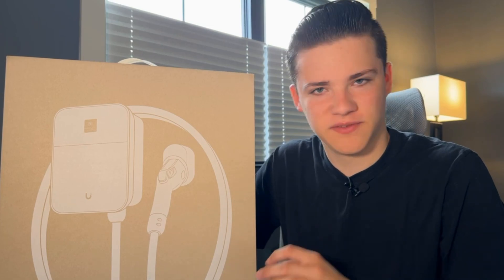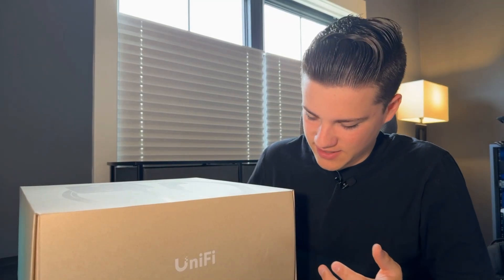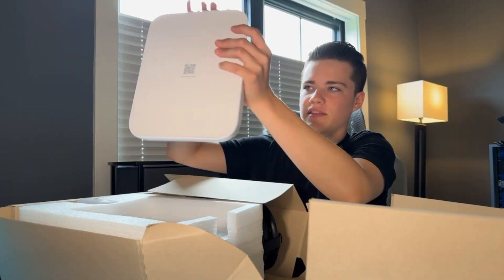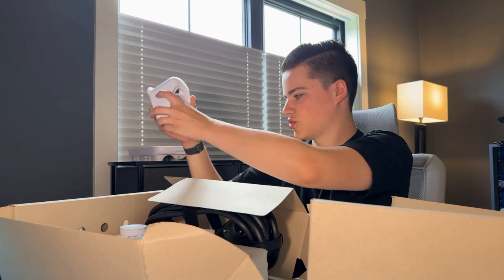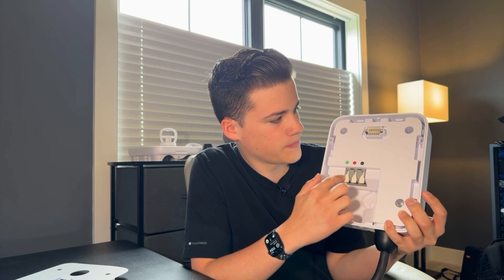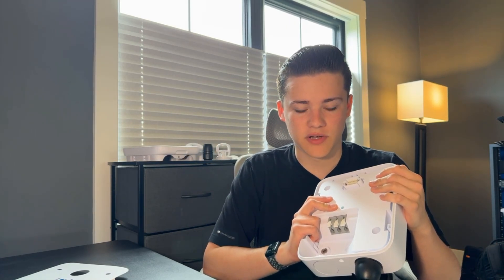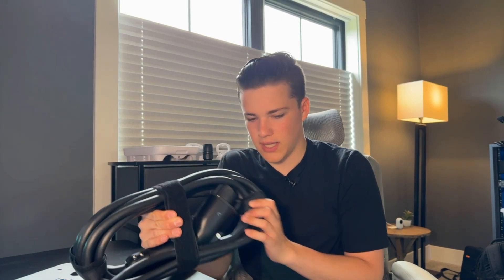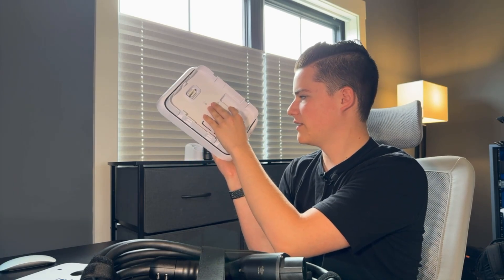EV Station Lite Unboxing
Interested in IT Consulting, or just have something to tell us? Shoot us a message!

Timestamps:
0:00 - Intro
0:17 - Wiring
0:36 - Cost
1:09 - Charger Station
2:38 - UniFi Connect
3:04 - Why a Charger
3:47 - Charging Speed
4:25 - Electrical Wires
5:44 - Summary
6:10 - Conclusion

0711205